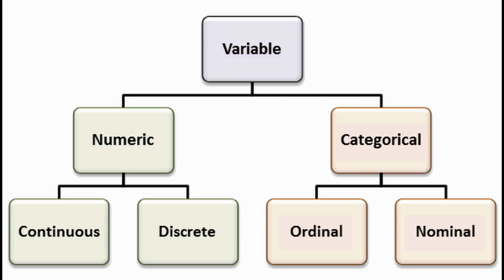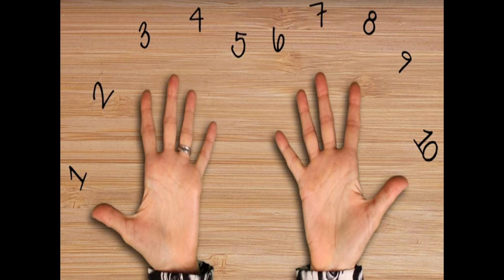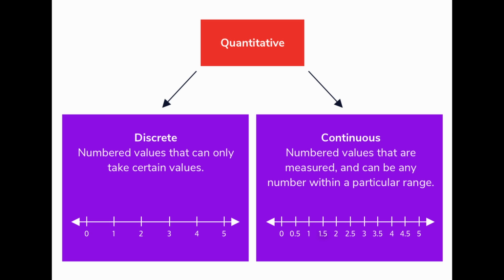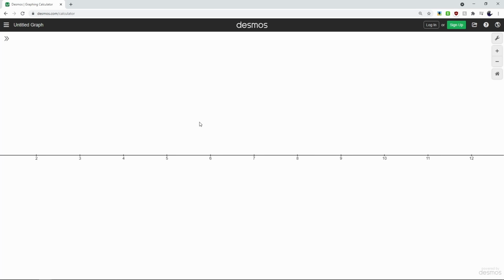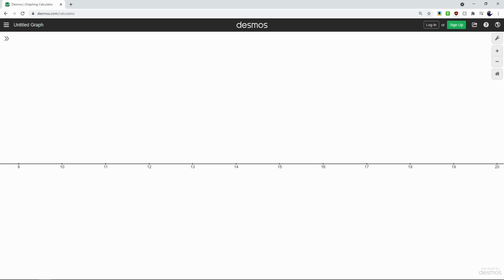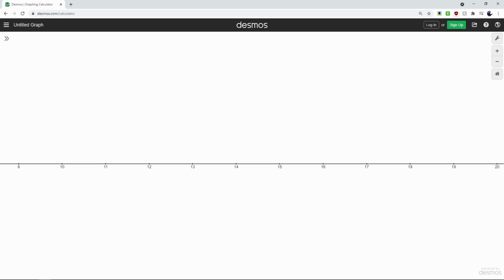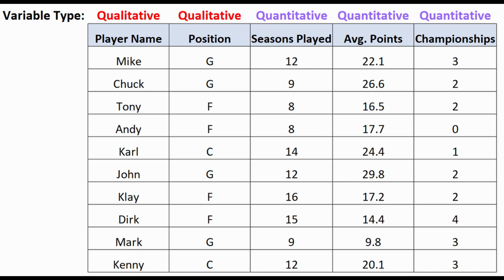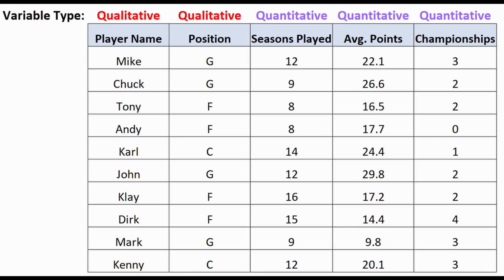Variables Types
In this video, discrete and continuous variables are explained as well as quantitative and qualitative variables.